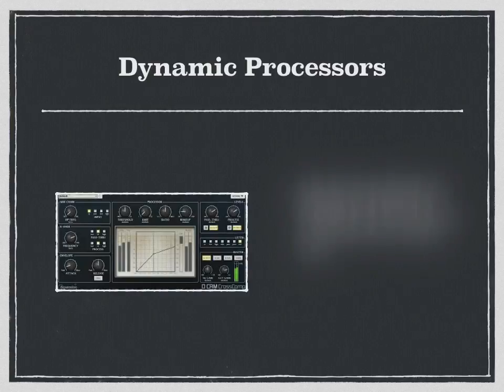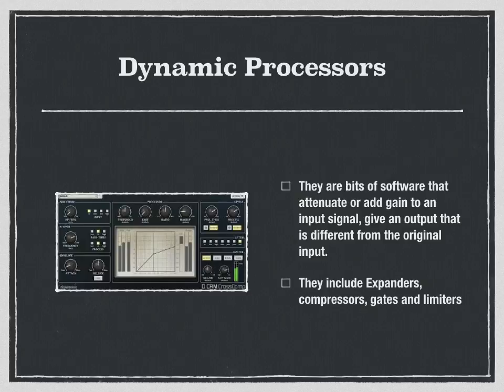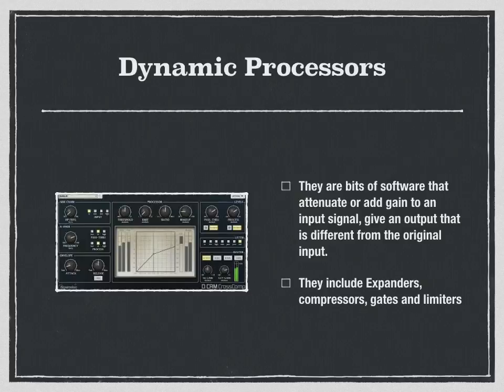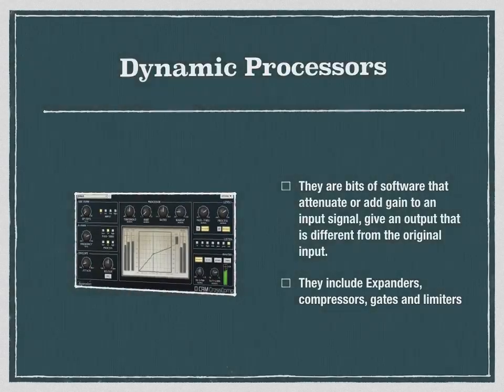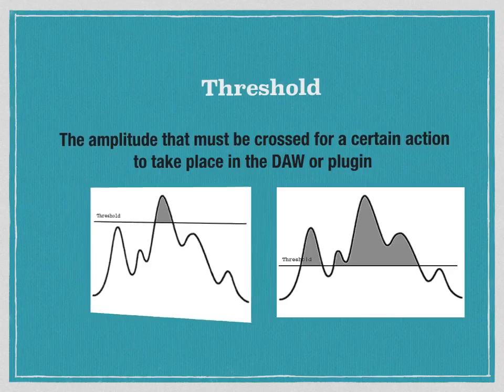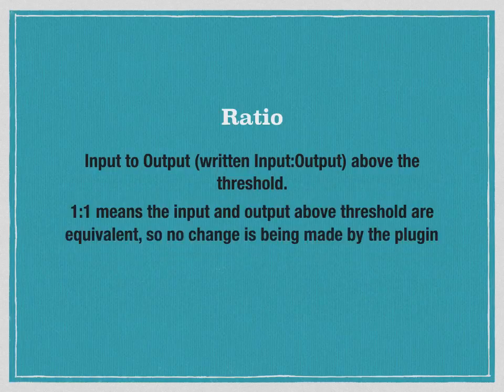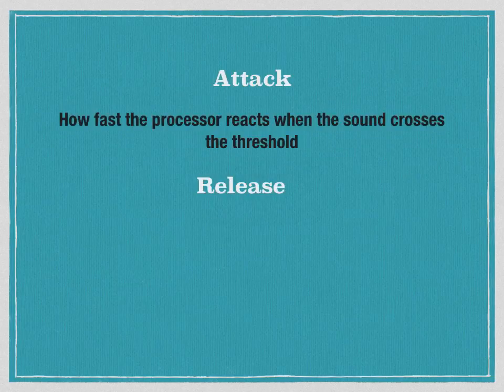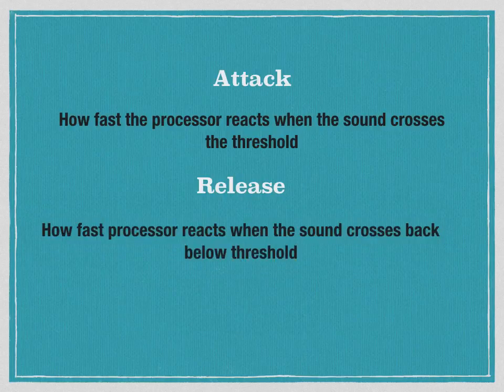DynamicProcessors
Dynamic  Audio Processors